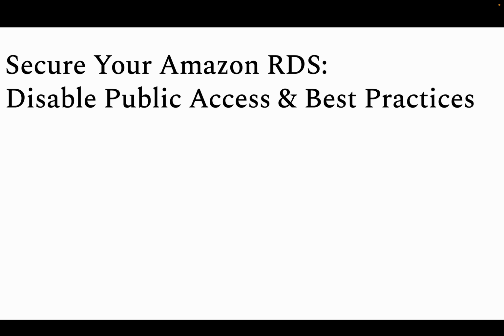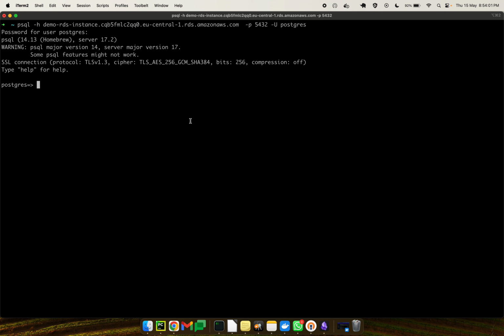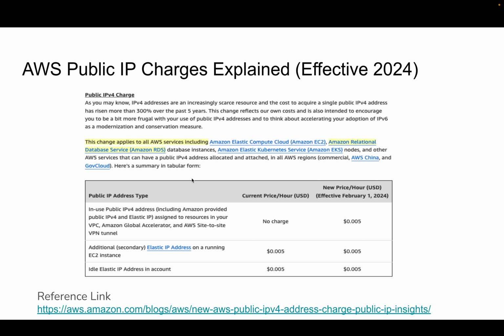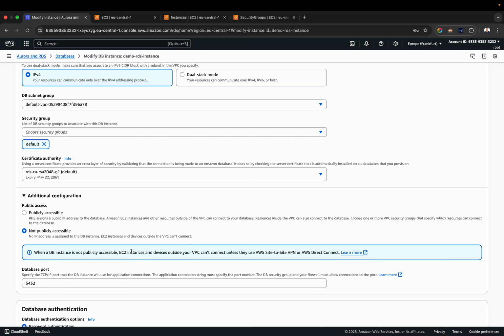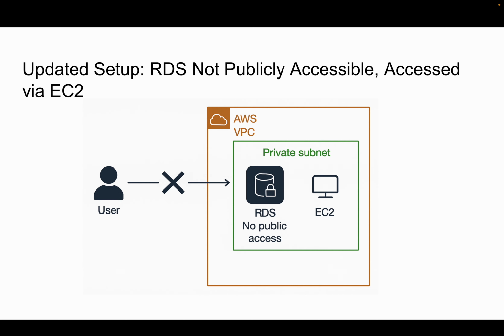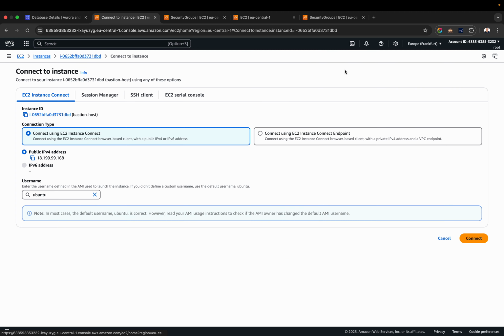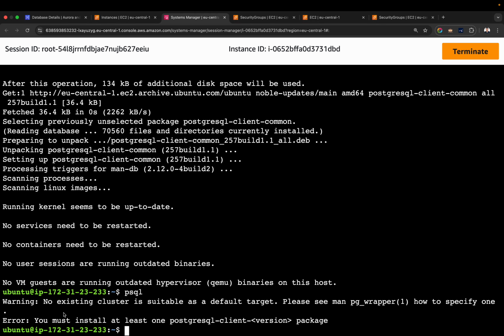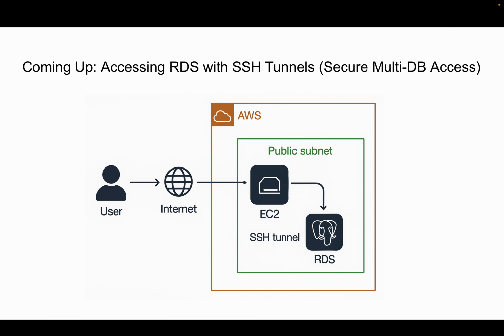Stop Exposing Your RDS! Secure It with Private Access (Live Demo)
🔒 Secure Your RDS: Disable Public Access | AWS Best Practices

In this video, I’ll walk you through how to secure your Amazon RDS instance by disabling public access, preventing unauthorized access from the internet while also saving on AWS costs associated with public IPs.

🚀 What You'll Learn:

Risks of keeping RDS publicly accessible

New AWS public IP pricing and how it affects your bill

Step-by-step demo to make your RDS private

How to access a private RDS using EC2 and Session Manager

Best practices for RDS security and access control

📊 Architecture Covered:

Public subnet setup with RDS + EC2

Transition to private RDS with internal access

Jump box setup & SSH tunneling (coming in next video!)

👉 Like the video if it helped, and share with your devops/cloud team.